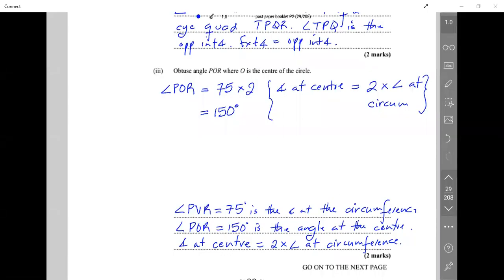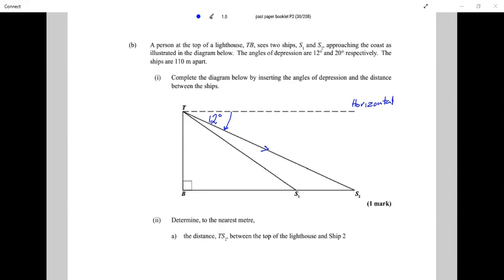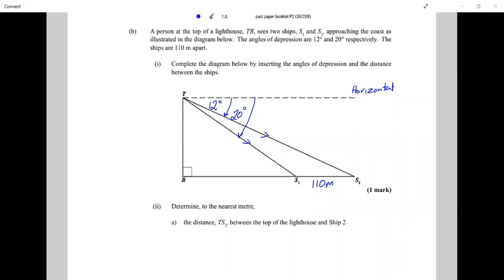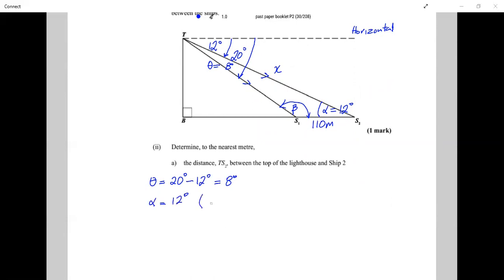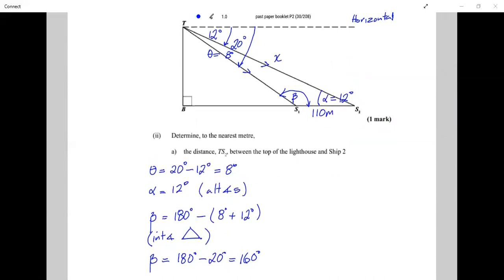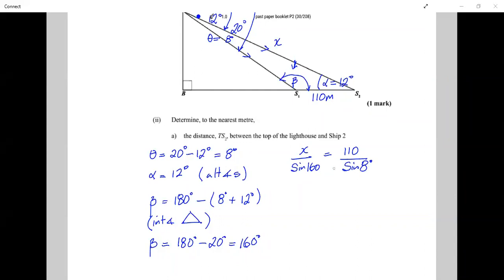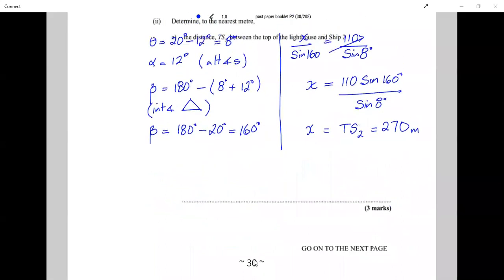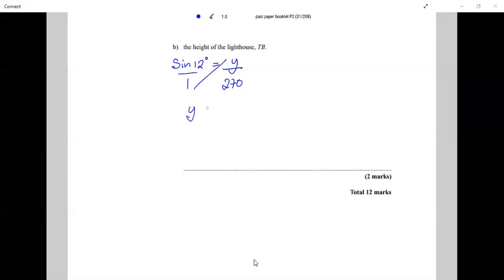2 - January 2019 Q9b